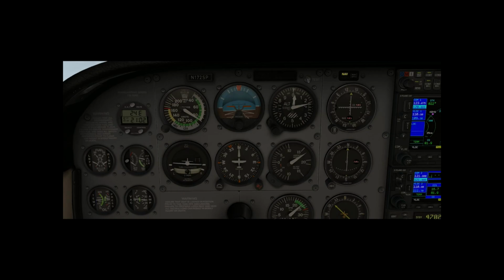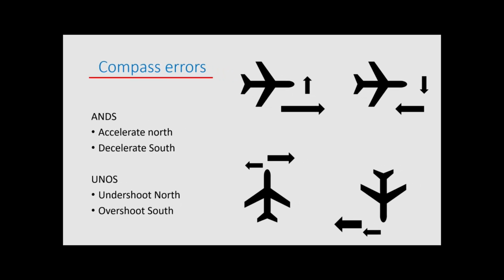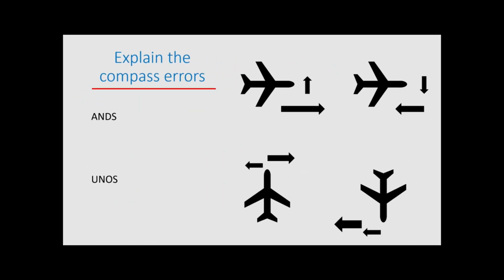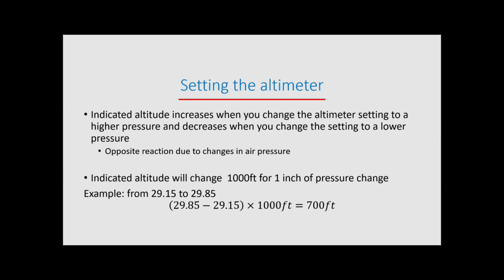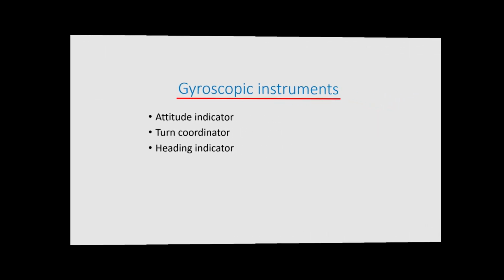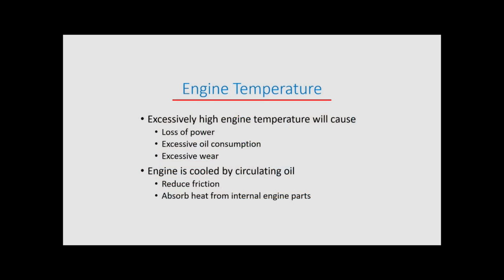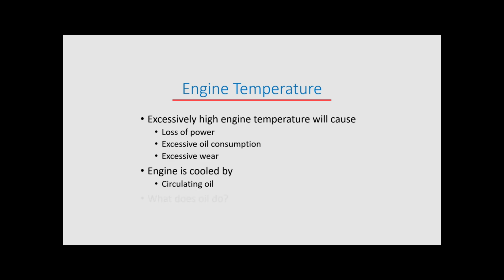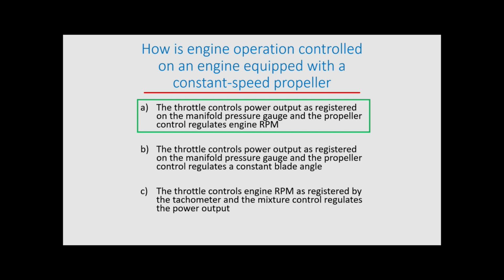Airplane Instruments and Engine Systems | Private Pilot Knowledge Exam prep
Let's keep getting you ready for your knowledge exam! This video covers airplane instruments and engine systems!

Pilot Supplies:
Flight Computer